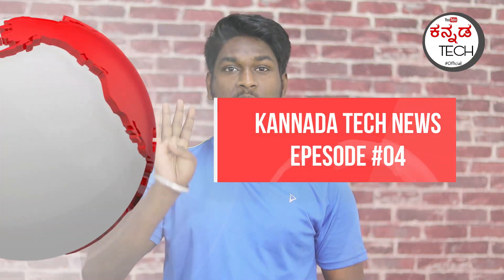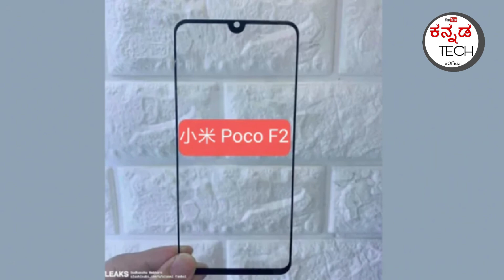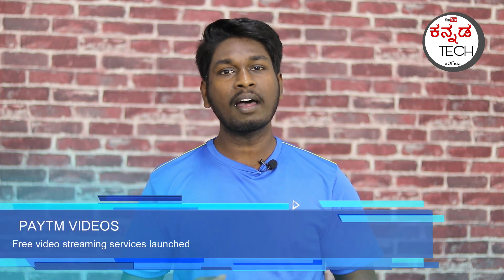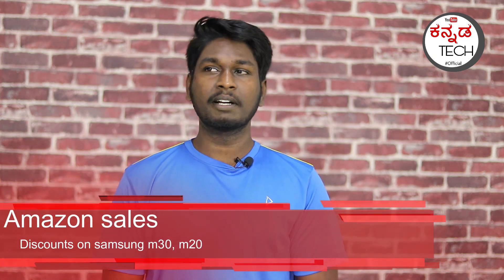Kannada Tech News #04 /Jiogigafiber/ Realme 5 pro/ Flipkart Videos/ Whatsapp Updates/ POCO F2/ 5G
hello friends welcome to kannada tech news episode 4 so neevu kannadadhallim latest tech news galanna kannadadlli thkobahudhu..